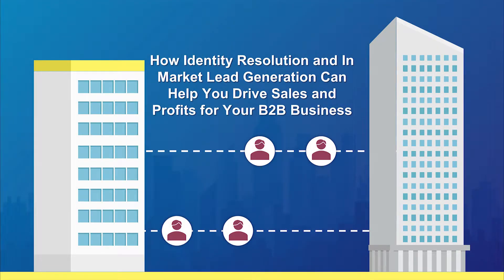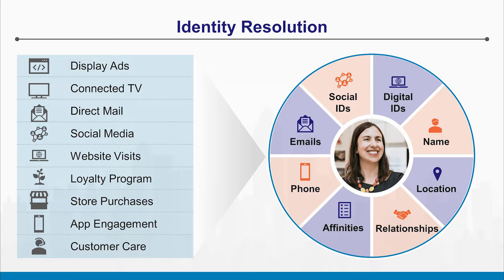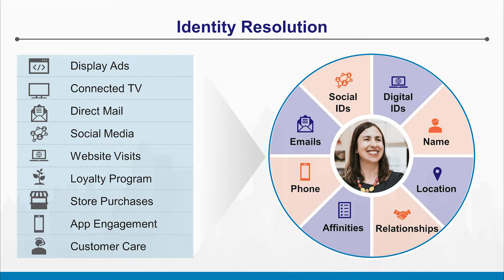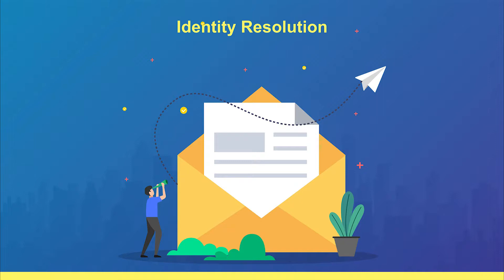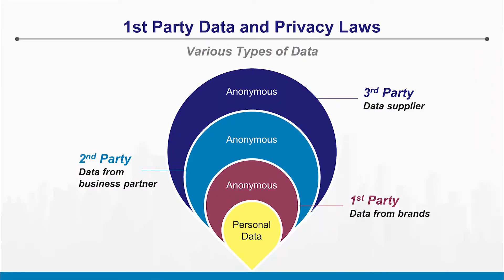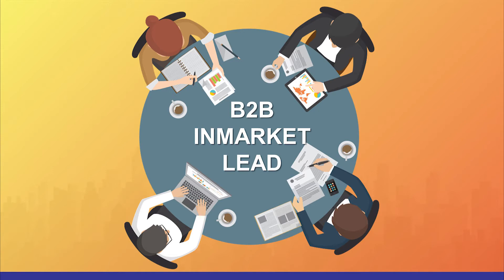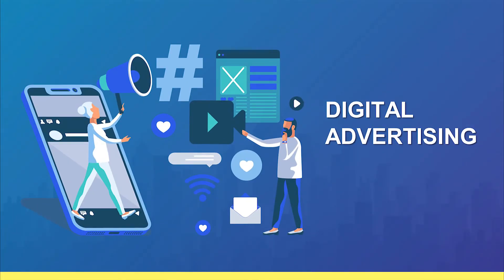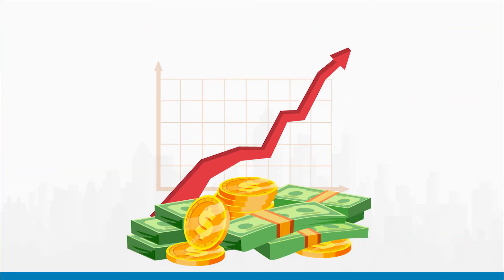Identity Resolution and Machine Learning to Drive Sales and Profits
In this video I show you how identity resolution and machine learning to drive sales and profits gives your business a competitive edge over your rivals.